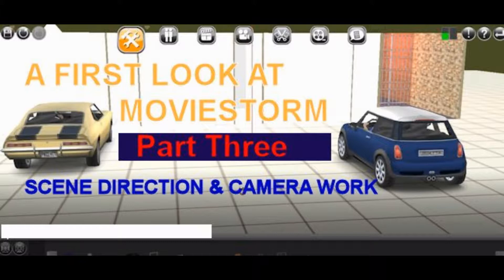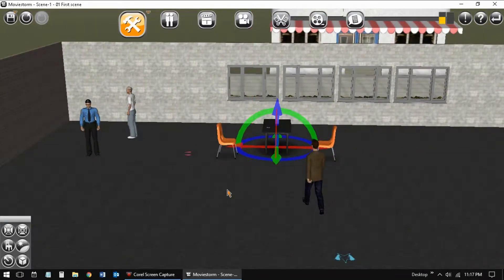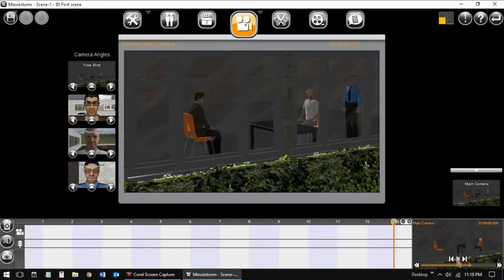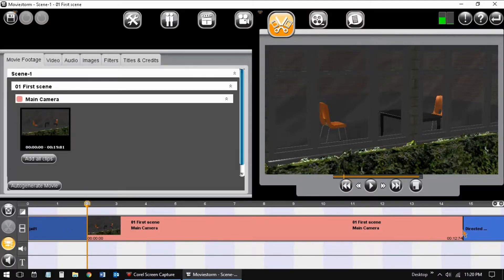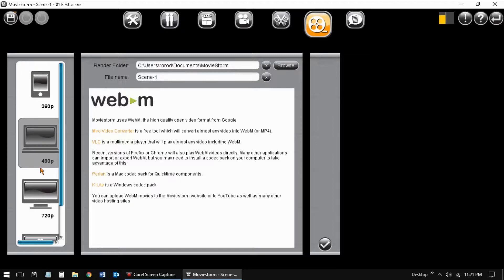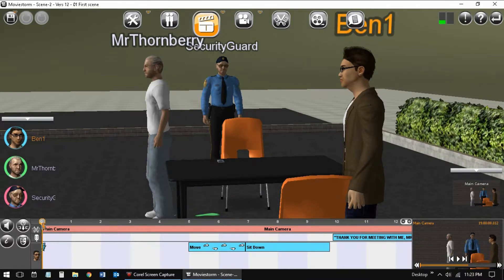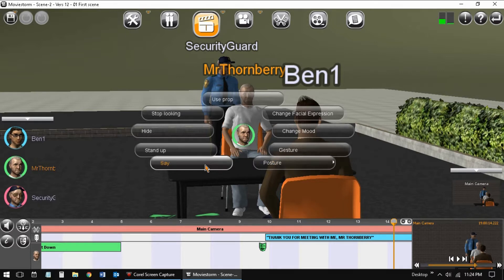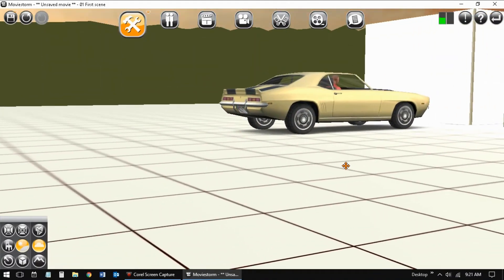My First Look at Moviestorm Animation Software – Scene Direction and Camerawork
Making Animation Videos with Moviestorm Animation Software – Part Three - In this video we will work on two possible ways to open our scene. We’ll work with the director’s view and the camerawork view. We will also take a brief look at the publisher’s view and the script editor.
 Again, we’ll look at the functions of the large icons at the top, center of the screen. That’s where you select the basic functions for making a scene. The options are set workshop view, dressing room view, director’s view, Camerawork view, cutting room view, publisher’s view and the script editor.
The director’s view will be featured because that is the place where many of the elements used to build a scene ae brought together. In this view, the timeline will tell you what happens, what characters are involved and how long each movement or gesture takes.
In Part Four we’ll be working with character dialogue and we’ll be doing additional camera work.